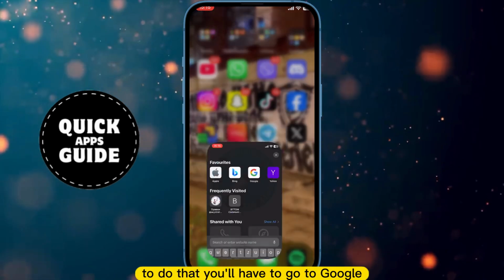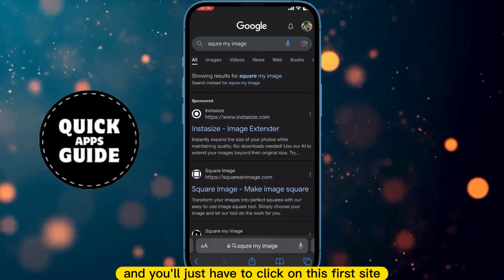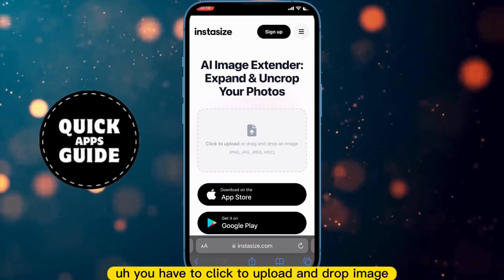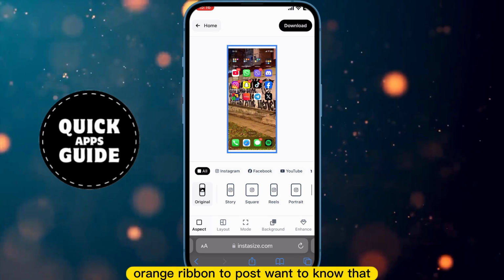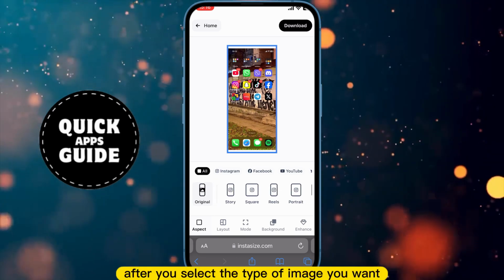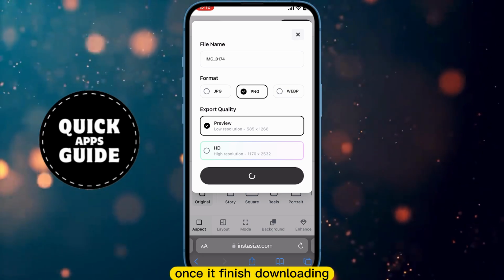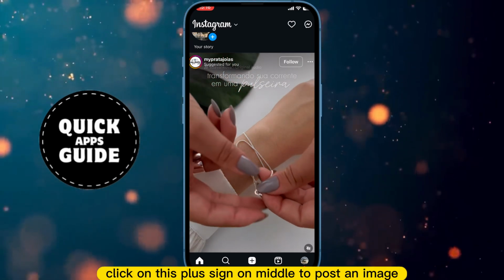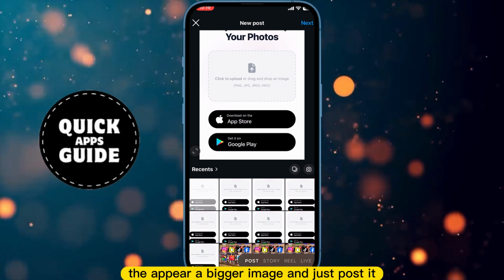How to Post LONG Image On Instagram | Instagram Tutorial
Want to post a long image on Instagram but not sure how to fit it into your feed? In this video, we’ll show you the best ways to share tall or lengthy images without cutting off important parts. Learn how to make your photos stand out and keep their full impact using Instagram-friendly techniques and tools.